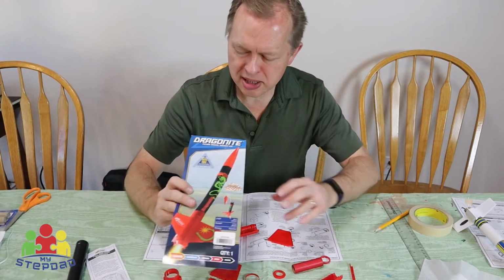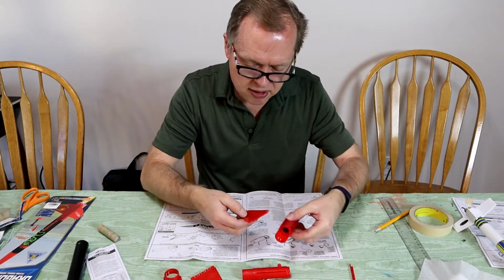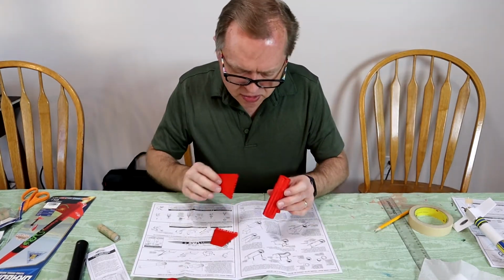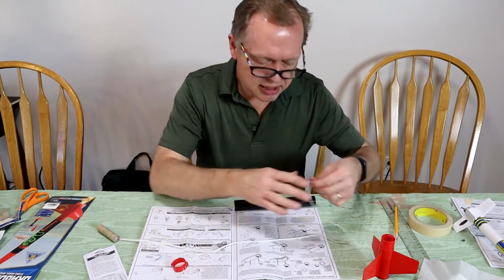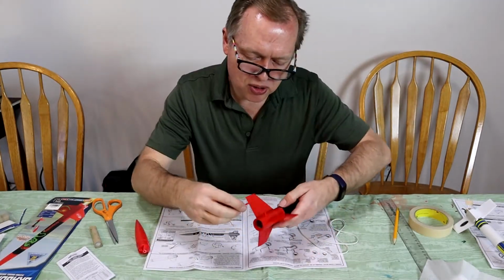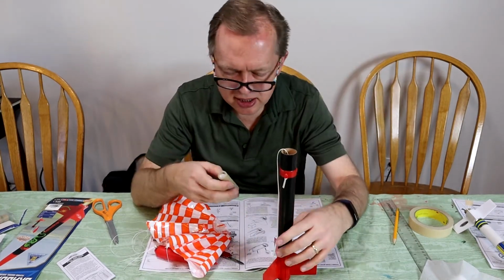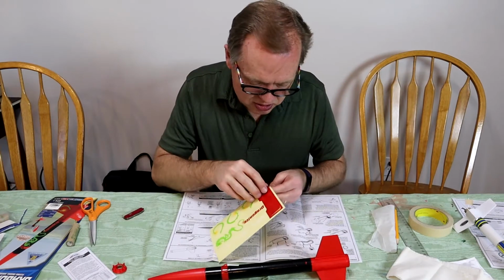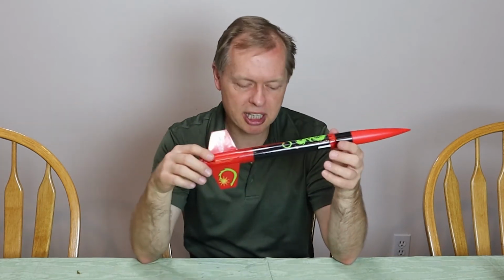How to Build the Estes Dragonite Model Rocket | My Stepdad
Stepdad's Links:
Growing up without your dad?
If you've never had the opportunity to build and launch model rockets with your dad, this video will get you started.

My son, Jacob, helped me with a series of three videos (this is the second), where we each build a rocket, and then we go launch them. (Here is the previous video

Here is a link to the Dragonite rocket (beginner level), built in this video

Jacob's Intermediate level rocket

The motors: (Note, various motors will work with this rocket. We used the C6-5)

The Wadding

If you want to help young men growing up without a dad click here to make a tax-deductible contribution

0:00 Introduction
0:29 Assembling the engine tube with rocket base.
3:38 Assembling the rocket body to the fin pack
5:33 Nose cone assembly and parachute
6:05 Explanation of how a rocket motor works
6:20 Assembling the rocket
7:10 Applying the decals
7:50 Installing the rocket engine